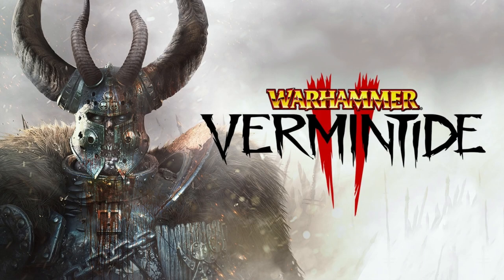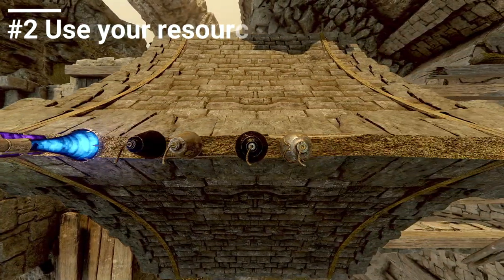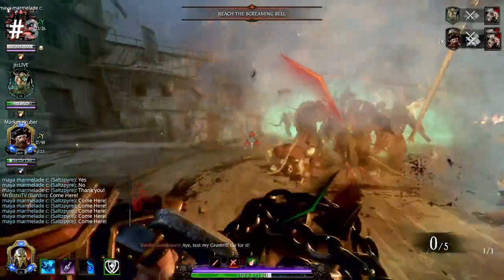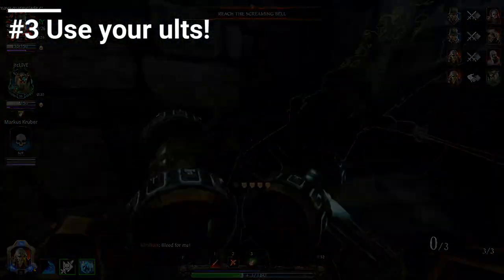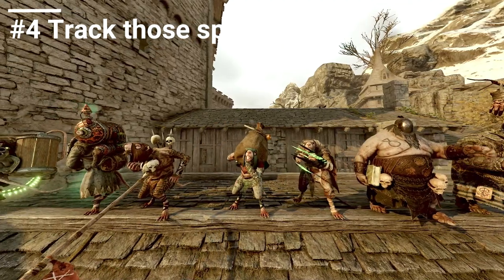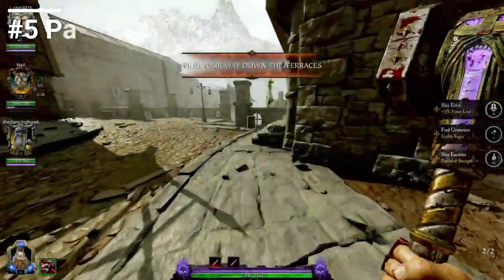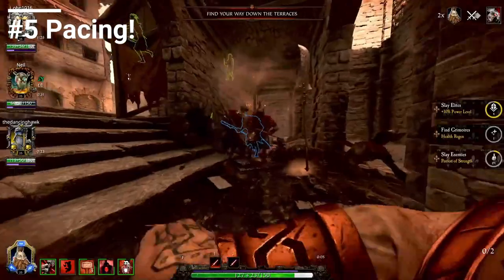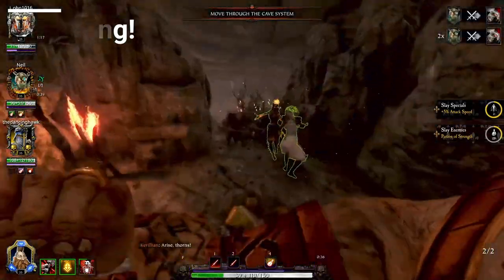5 tips for Warhammer: Vermintide 2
Welcome to my first video everyone! Just super simple 5 tips for V2, any constructive criticism is welcome in the comments!

intro 0:00
Play with your team! 0:10
Use your resources 0:35
Use your ultimates! 1:21
Track Specials 2:18
Pacing 3:15